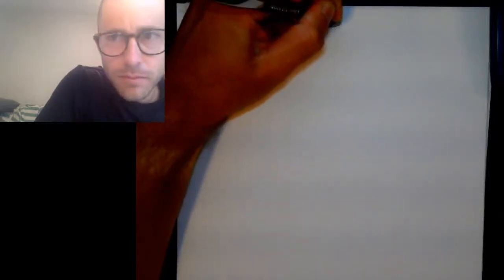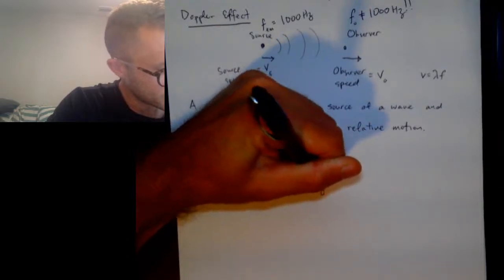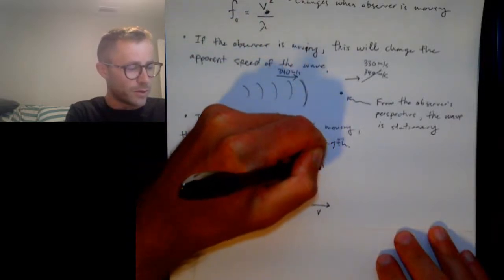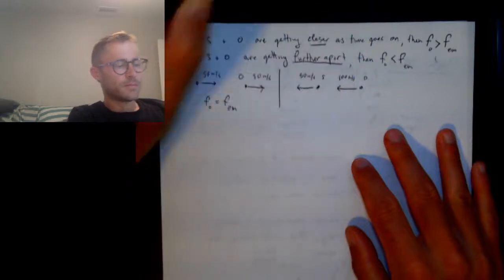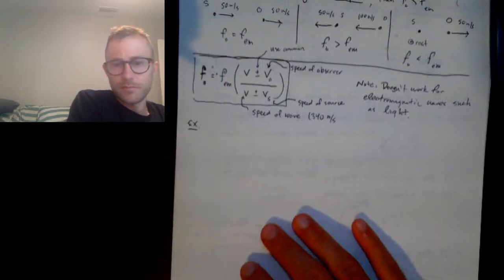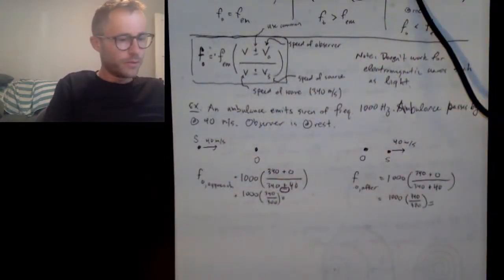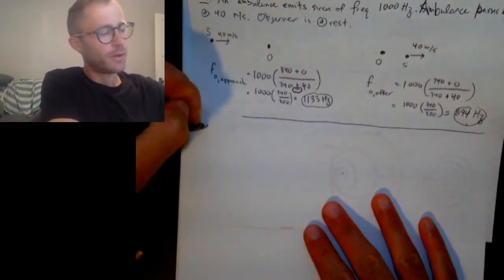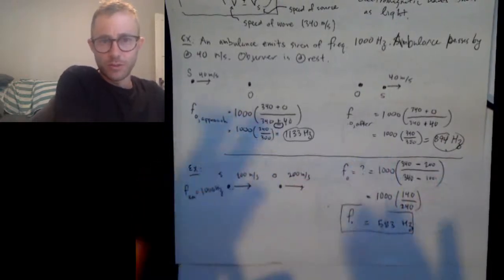AP1 3/19 (P4)